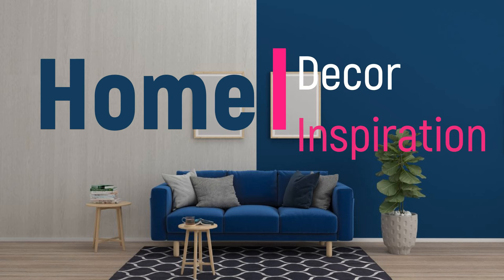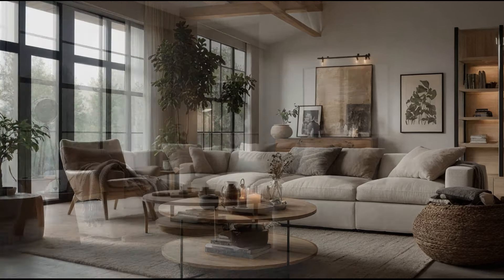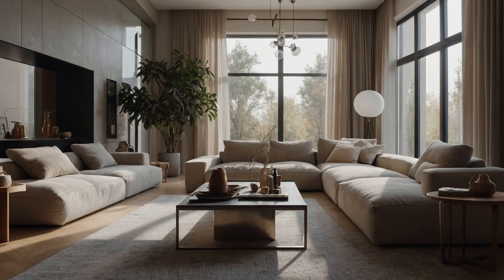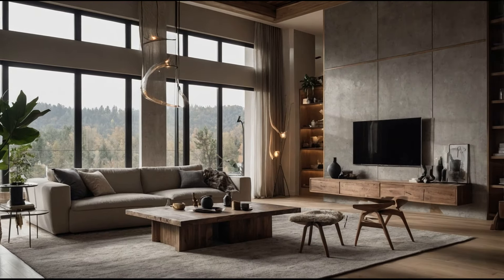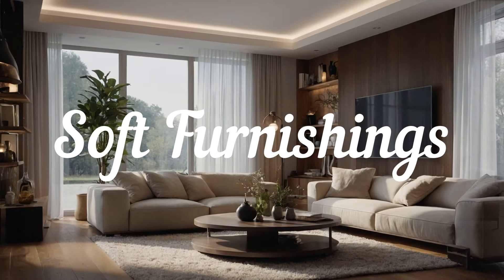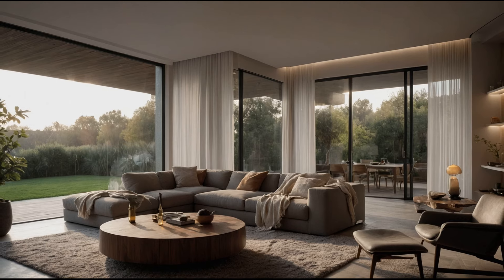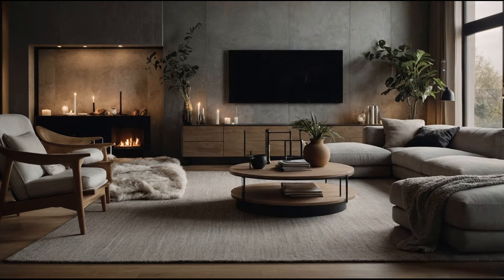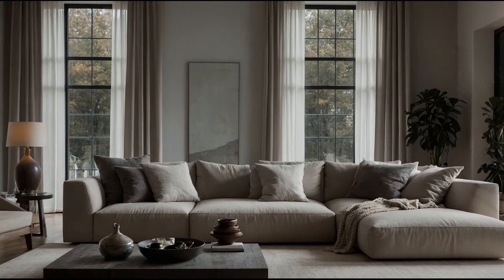Cute Home Decor Ideas 2024: Transform Your Space with Charm & Style | Modern Interior Designs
Get ready to refresh your home with the cutest decor trends of 2024! In this video, we'll explore a variety of adorable and stylish home decor ideas that will add charm and personality to any space. From playful patterns and vibrant colors to whimsical accents and cozy textures, discover how to create a warm and inviting atmosphere in your home. We'll provide tips on incorporating these trends into different rooms and showcase the best pieces to elevate your decor. Join us as we dive into the cutest home decor ideas for 2024!